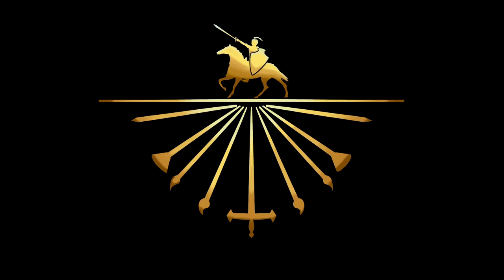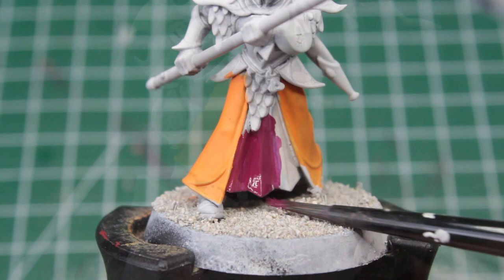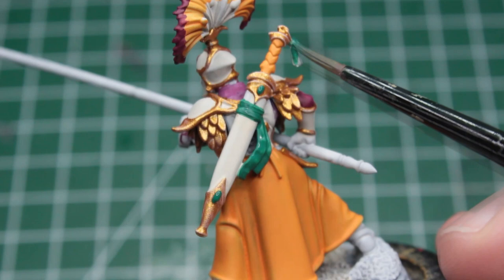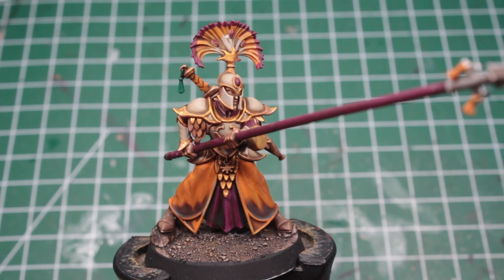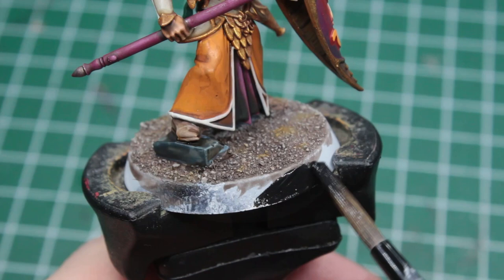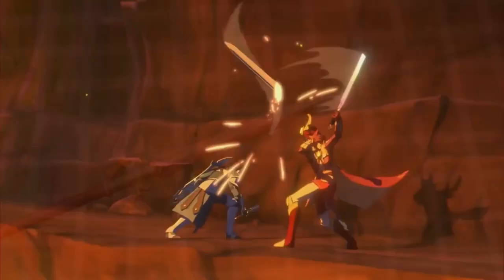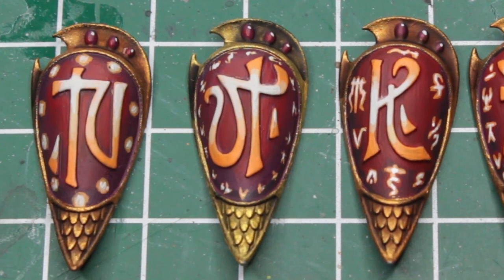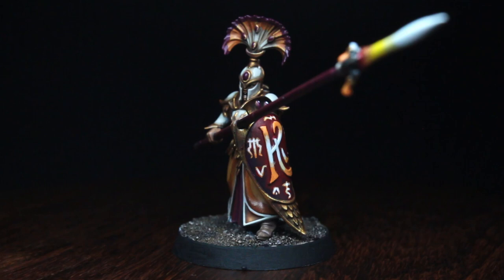Speedpainting Lumineth: Vanari Auralan Wardens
"With enough time pressure, all things are possible."
- Malus Nerdblade

I really hope you're enjoying these elven-speedpainting guides, as there is a whole lot more where that came from... ^^'

Painting Guide
I solely used Citadel paints from Games Workshop. I unfortunately have no reference to the paints of other brands, but no worries, I’m sure you’ll also do a nice job, even if you don’t own Citadel paints.

Skirts/Coat of arms:
- Fire Dragon Bright
- T'au Light Ocre
-  2-3 parts of Ulthuan Grey mixed with one part Cadian Fleshtone/ Kislev flesh (for the trims

Undergarnments:
- Screamer Pink
- Khorne Red

Skin:
- Cadian Fleshtone
- Kislev Flesh

Green accents:
- Kabalite Green

Shining Spears: (honestly, you can skip the first two)
- Mephiston Red
- Fire Dragon Bright
- T'au Light Ocre
- Flash Gitz Yellow
- Ushabti Bone
- White Scar

Lantern:
- Leadbelcher
- Pink Horror
- Ulthuan Grey

Armour:
- 2-3 parts of Ulthuan Grey mixed with one part Cadian Fleshtone/ Kislev flesh
- Gehenna's Gold

Base:
- Stirland Mud
- XV-88
- Ushabti Bone
- Abbadon Black

Washes:
- Nuln Oil

LINKS